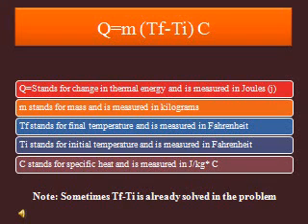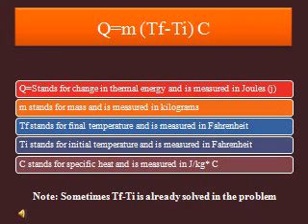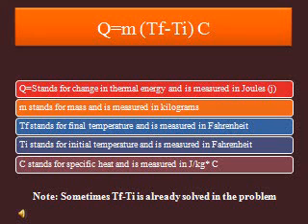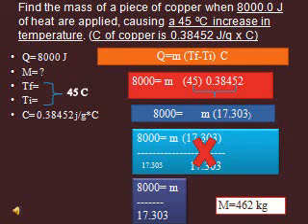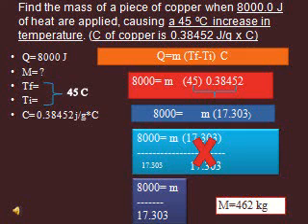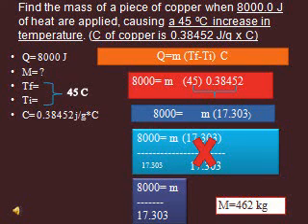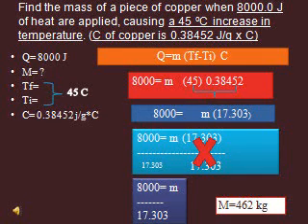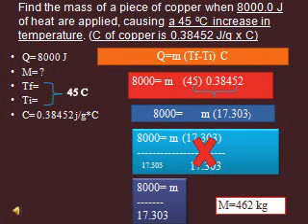Lesson 3 Tutorial PowerPoint.mpg